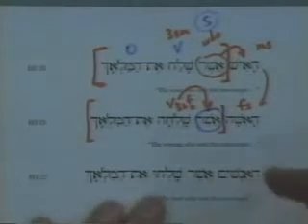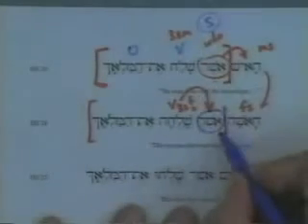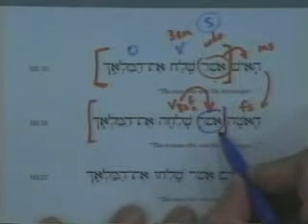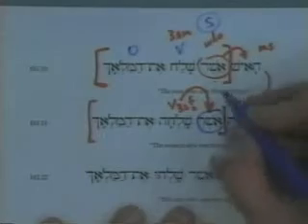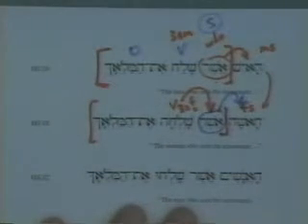Chapter 12 3 Relative Pronoun chunk 1